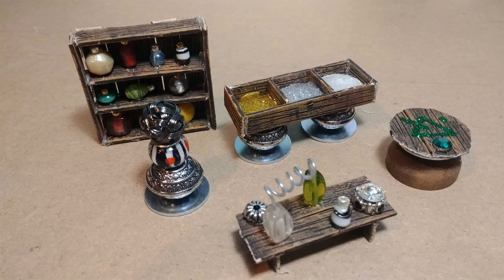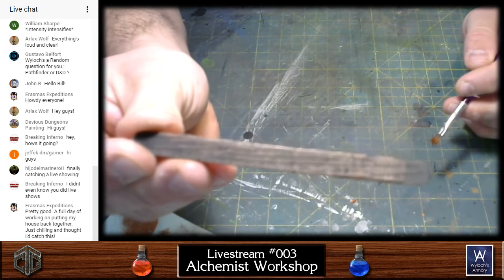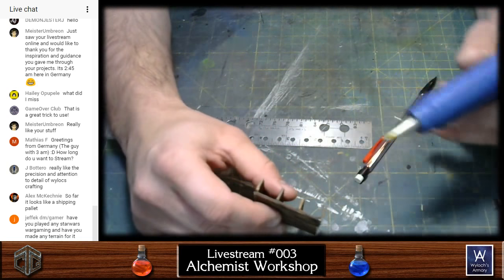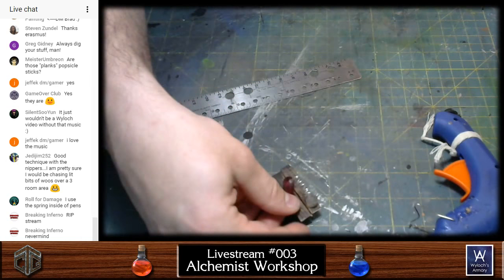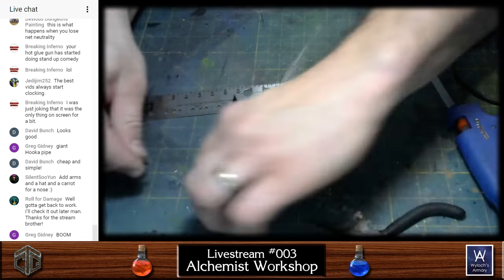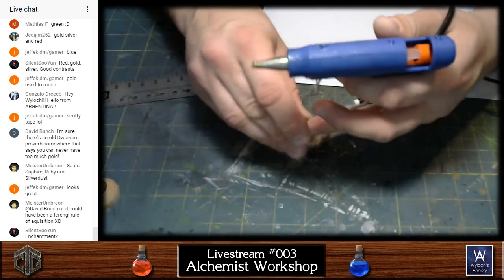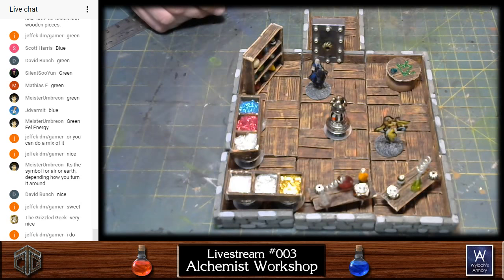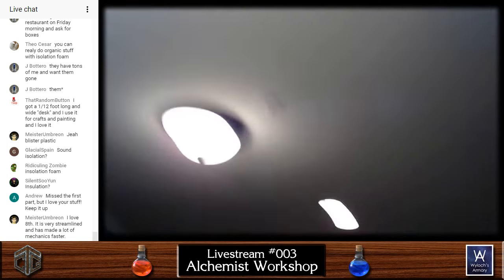Livestream Build - Alchemist Workshop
We will build a series of small pieces in real-time which, put together, make for a fine alchemist shop.  Expected to last about one hour, followed by freeform Q&A.